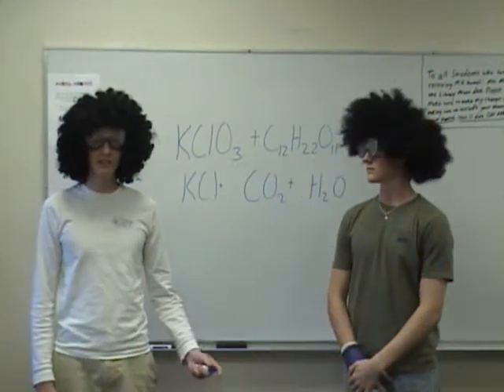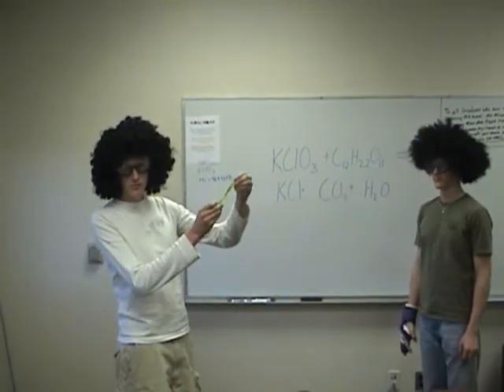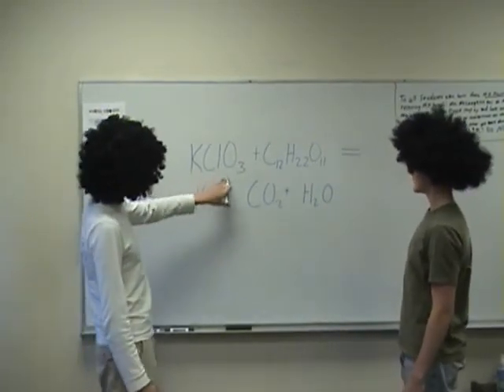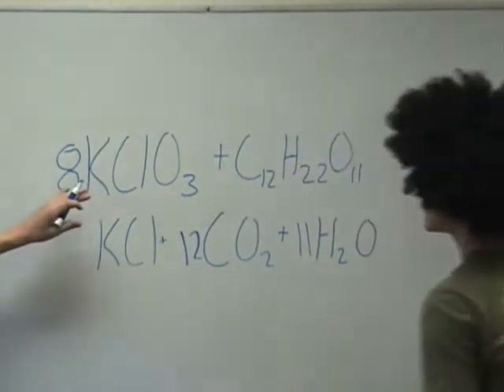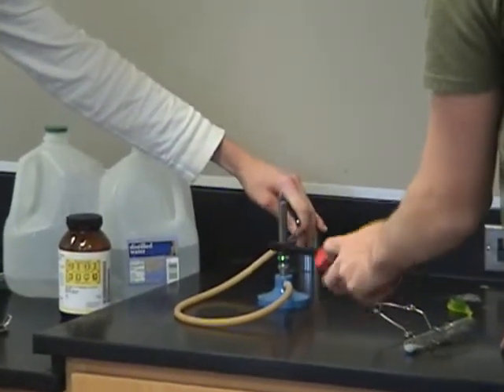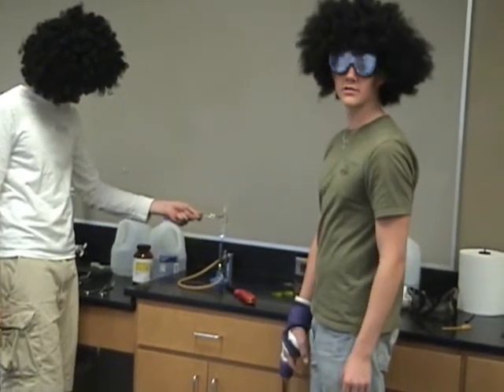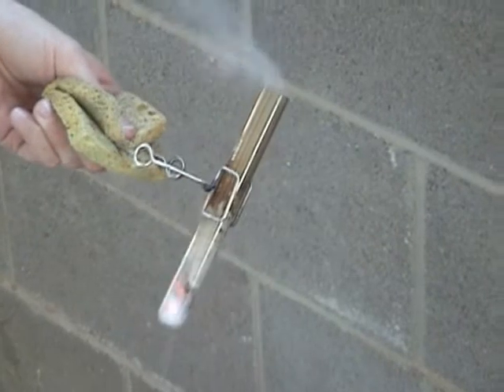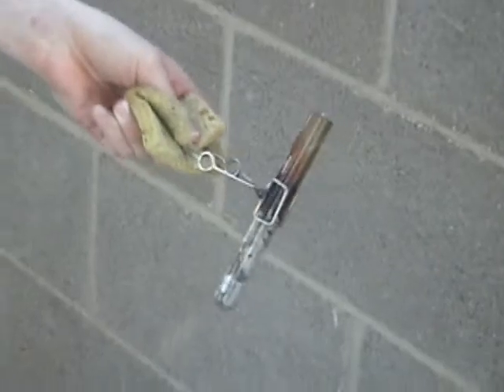Wonderful World of Chemistry: Gummy Worm Explosion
Putting a gummy worm in molten Potassium Chlorate = Explosion